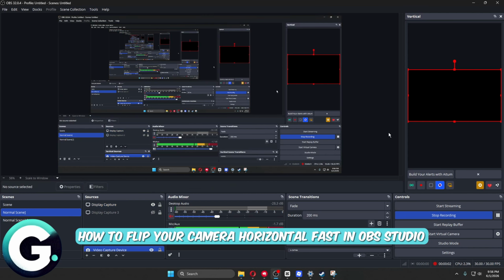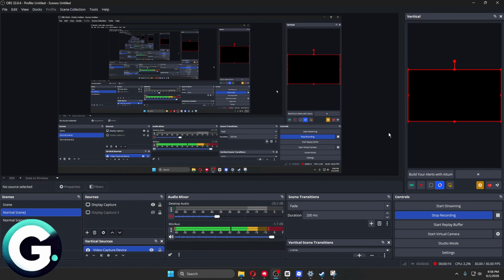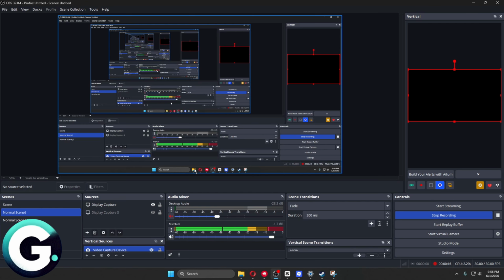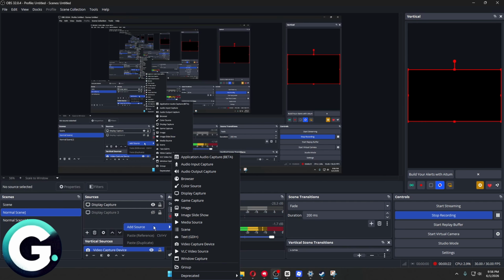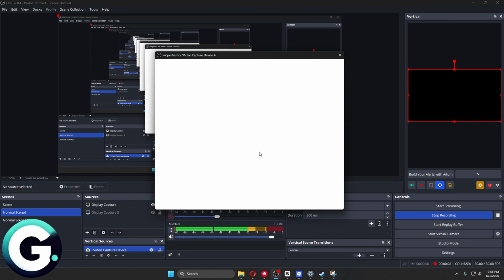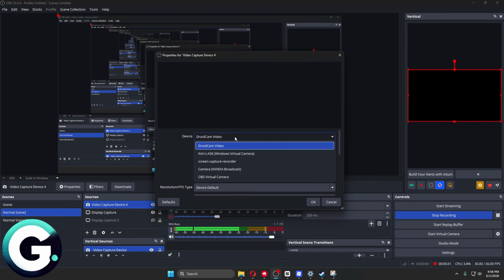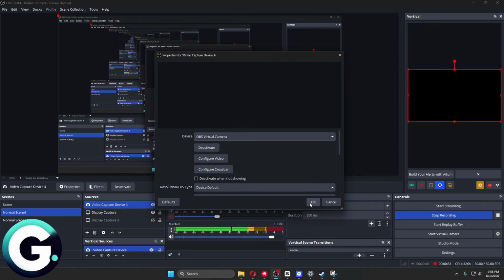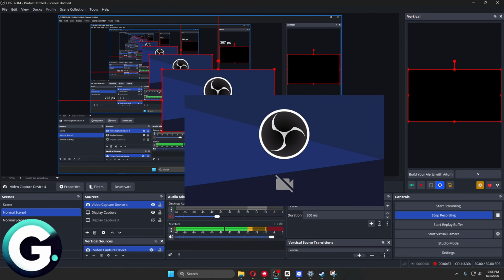How To FLIP Your Camera Horizontal FAST in OBS Studio (EASY) 2026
This video shows how to FLIP your camera horizontal FAST in OBS Studio, guiding you through the steps to adjust your camera orientation quickly.
You will learn how to effectively change your camera's orientation, making your streams or recordings look professional.
This practical skill will help you create visually appealing content and enhance your streaming experience.